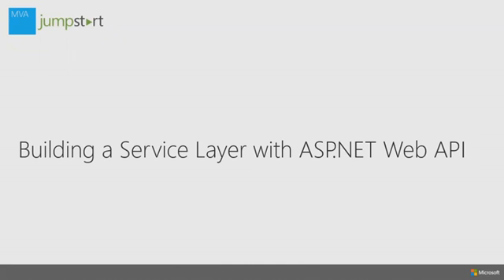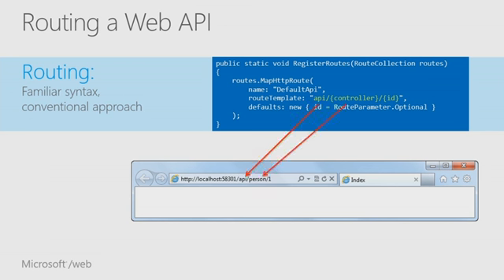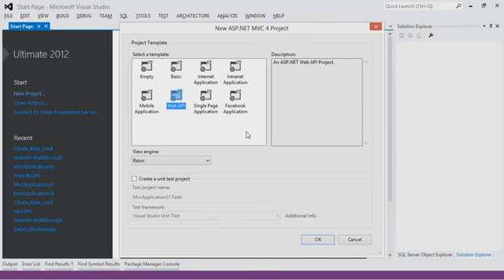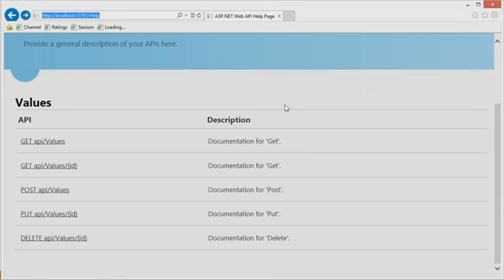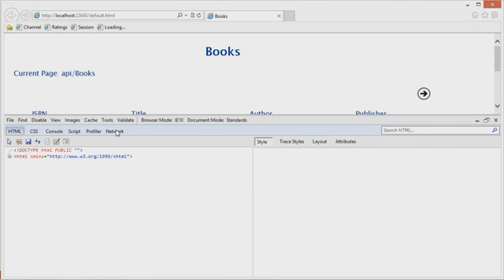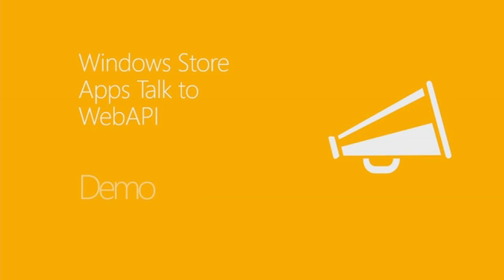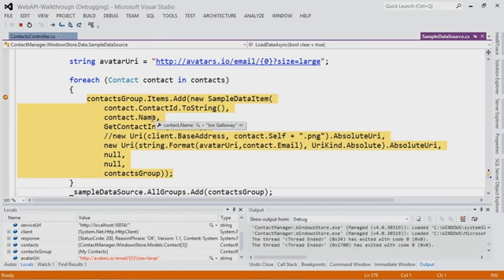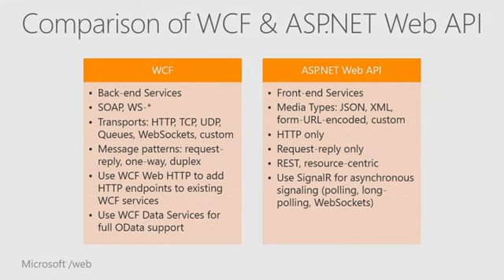04 Building a Service Layer with ASP NET Web API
Windows Phone Developer Support Forum -- Request an app that you want developed --
This Jump Start is tailored for experienced application developers interested in leveraging ASP.NET and Visual Studio 2012 to offer modern apps that target modern browsers. Three of Microsoft's most seasoned ASP.NET speakers provide an accelerated introduction to building web applications development with ASP.NET 4.5 and ASP.NET MVC 4 targeting key scenarios like building mobile ready websites, social web applications, and much more. This is a course for intermediate to advanced learners and helps you prepare for Microsoft exam 70-486.
Instructors | Please welcome Scott Hanselman and Jon Galloway and guest speaker Damian Edwards provide an accelerated introduction to building modern web applications with ASP.NET 4.5 and ASP.NET MVC 4 targeting key scenarios like building mobile ready websites, social web applications, and much more.

Associated Exam | Exam 70-486: Developing ASP.NET MVC 4 Web Applications
Related Certification | MCSD: Web Applications
Associated Course | Course 20486: Developing ASP.NET MVC 4 Web Applications